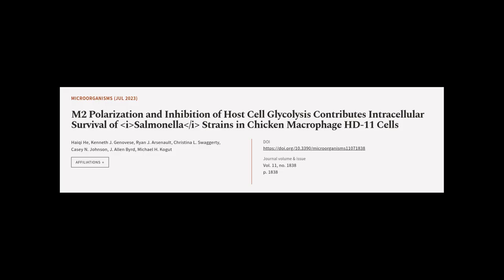M2 Polarization and Inhibition of Host Cell Glycolysis Contributes Intracellular Surv... | RTCL.TV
### Keywords ###

### Article Attribution ###
Title: M2 Polarization and Inhibition of Host Cell Glycolysis Contributes Intracellular Survival of Salmonella Strains in Chicken Macrophage HD-11 Cells
Authors: Haiqi He, Kenneth J. Genovese, Ryan J. Arsenault, Christina L. Swaggerty, Casey N. Johnson, J. Allen Byrd ,and Michael H. Kogut

### Video Timestamps ###
0:00:00 - Summary
0:01:06 - Title
0:01:13 - Tail
0:01:18 - End